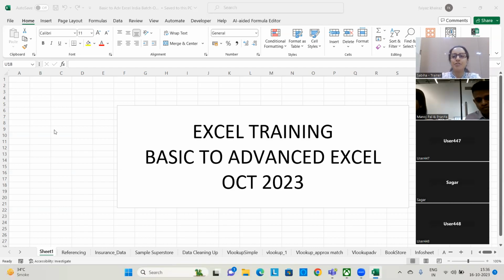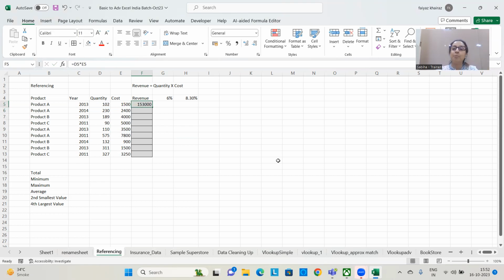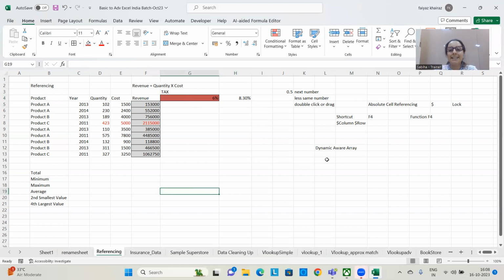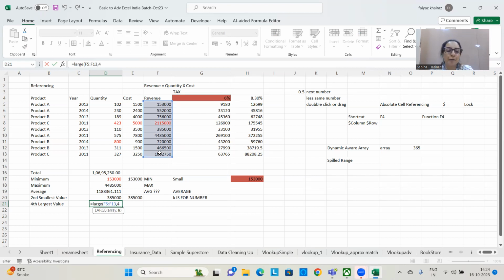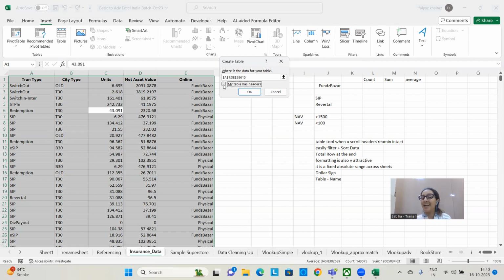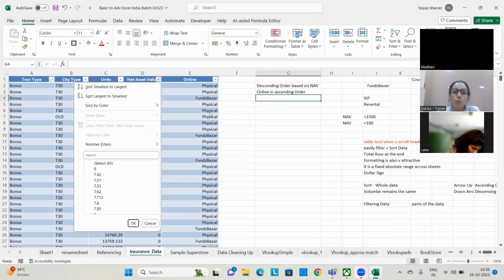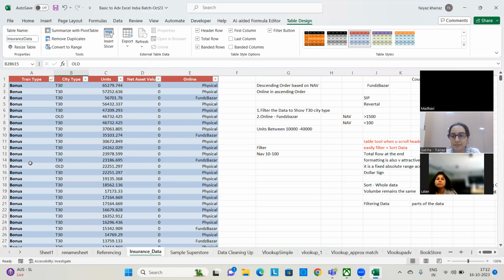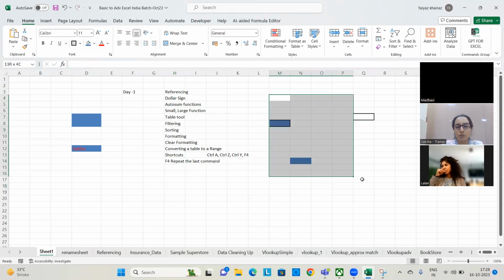Session - 1 Excel Training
Referencing
Dollar Sign
Autosum functions
Small, Large Function
Table tool
Filtering
Sorting
Formatting
Clear Formatting
Converting a table to a Range
Shortcuts  Ctrl A, Ctrl Z, Ctrl Y, F4
F4 Repeat the last command